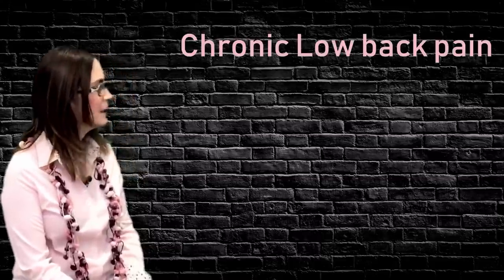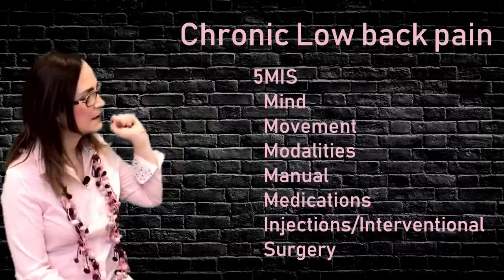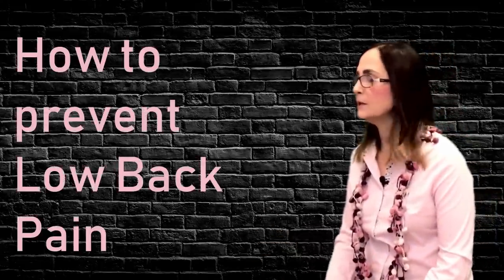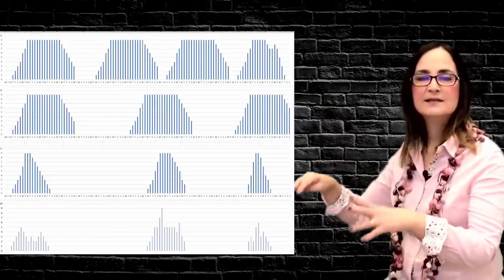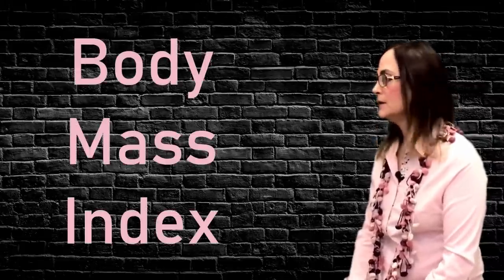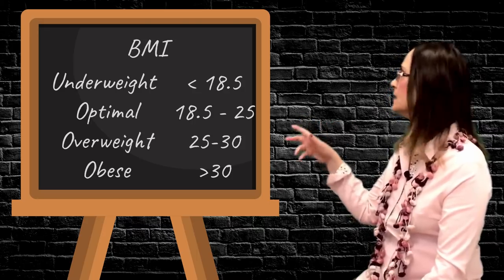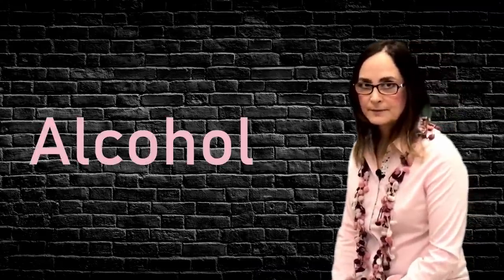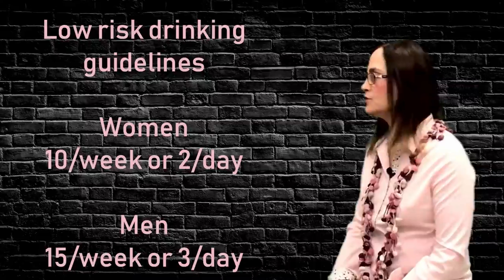#014 What are the causes of Low Back Pain?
In this video Doctor Andrea Furlan explains what is nonspecific low back pain, the difference between acute and chronic low back pain, and how to prevent episodes of low back pain.

She will talk about exercises, manual therapy, medications, relaxation, lifestyle modifications and nutrition.

Products for low back pain recommended by Dr. Furlan:
Yoga mat
Lumbar support

00:00 Introduction
03:45 Non-specific LBP
09:01 Chronic LBP
11:11 How to prevent LBP

purposes.